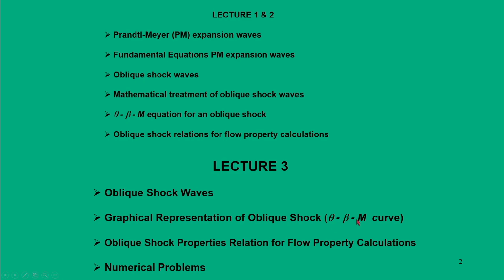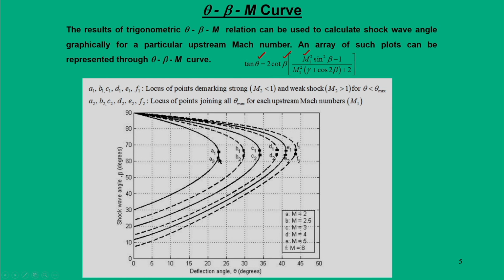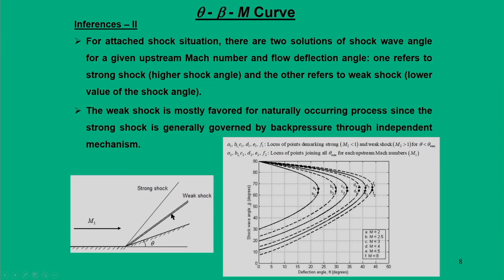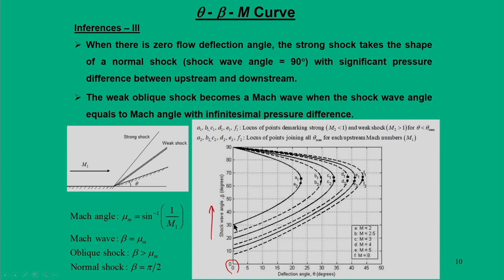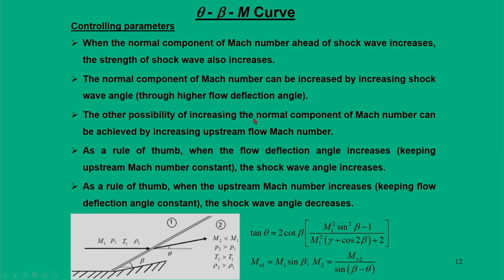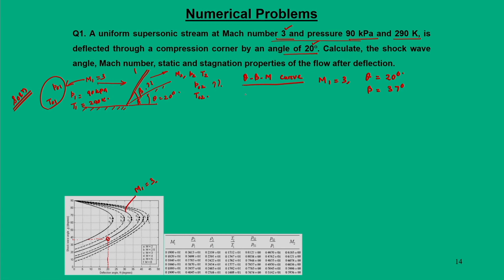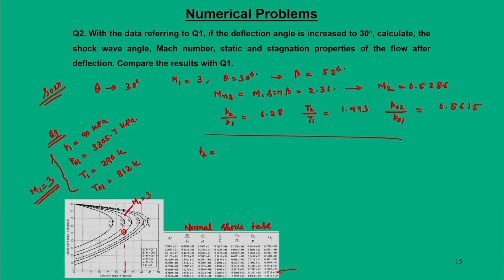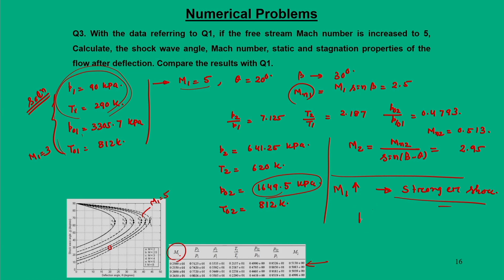Lec 16: Expansion Waves and Oblique Shocks - III